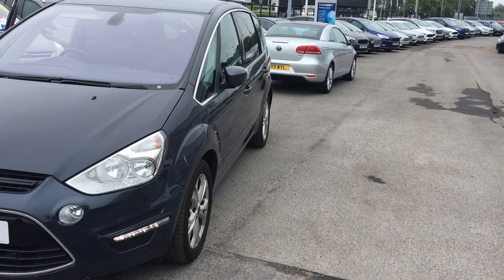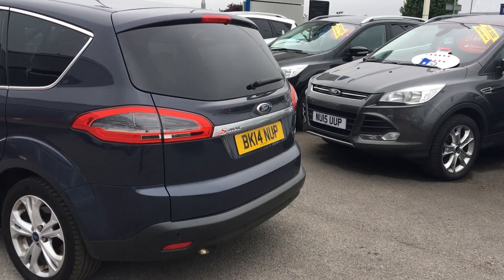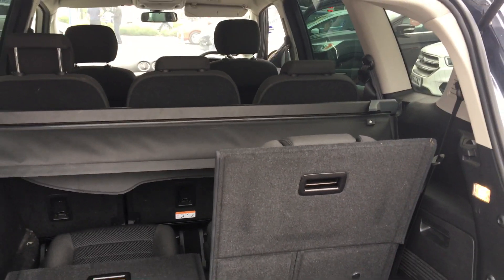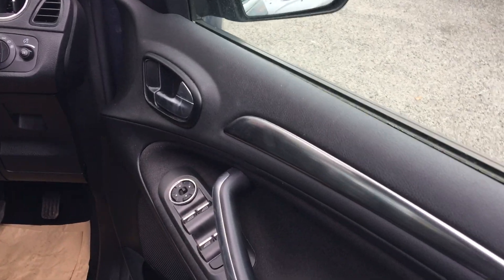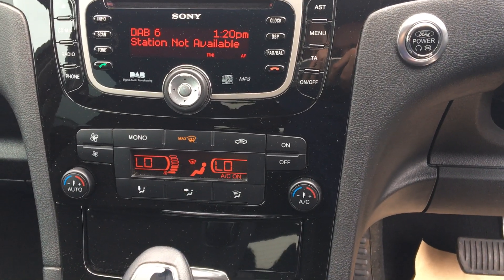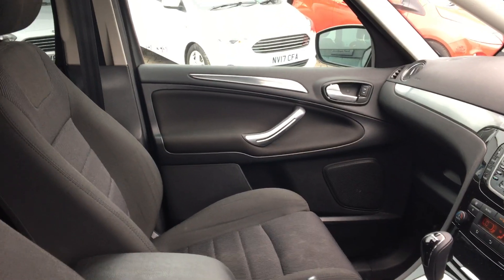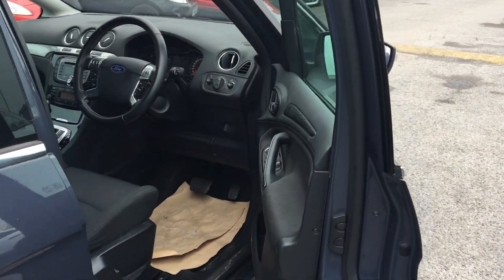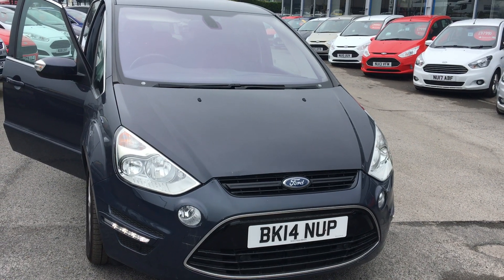Used Ford S-Max 2.0 TDCi 140 Titanium 5dr Powershift Mpv